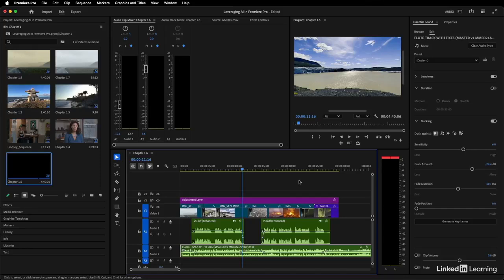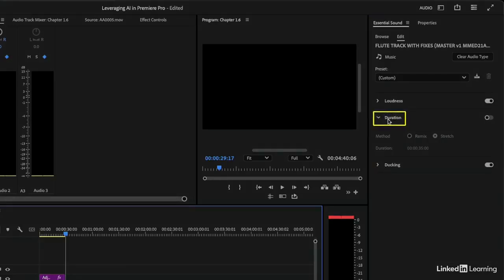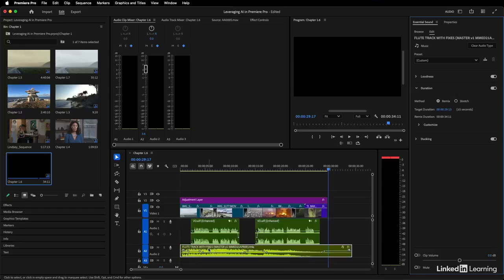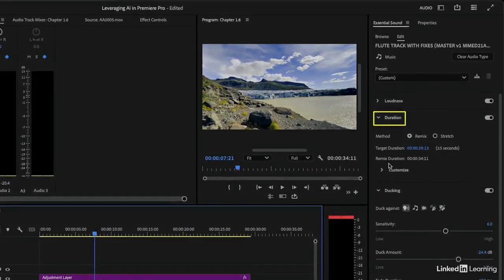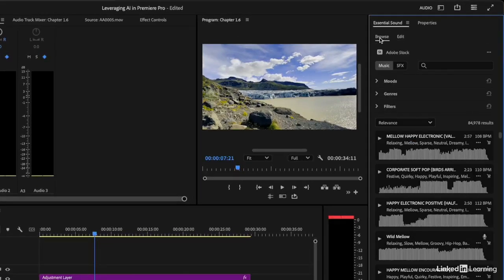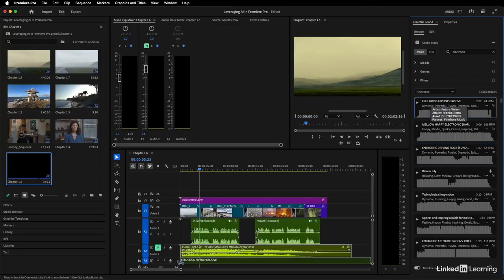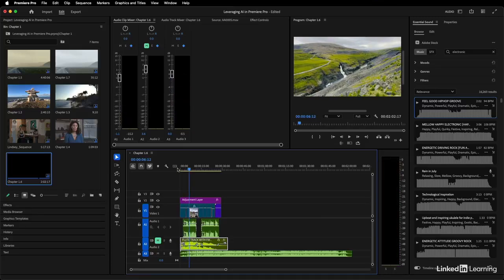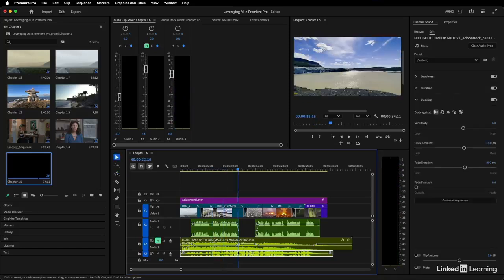Remixing and timing music in Adobe Premier Pro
Make PRO Music Edits with PERFECT Timing in Adobe Premiere Pro!
Learn how to make professional music edits with perfect timing in Adobe Premiere Pro! In this tutorial, we'll dive into the world of video editing and explore the techniques and tricks you need to create stunning music edits that will take your videos to the next level. From understanding the basics of audio editing to advanced techniques like multi-camera editing and color grading, we'll cover it all. Whether you're a beginner or an experienced editor, this video is perfect for anyone looking to improve their music editing skills in Adobe Premiere Pro. So, sit back, relax, and get ready to take your music edits to new heights!